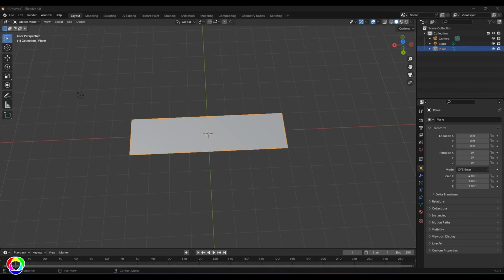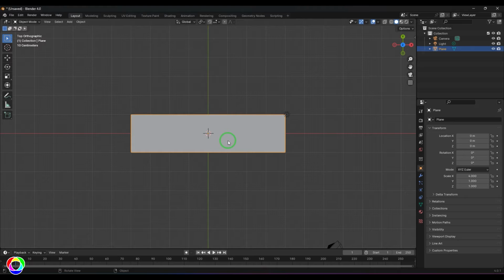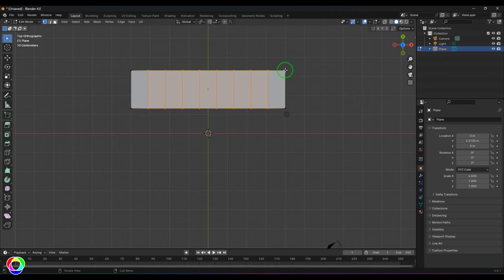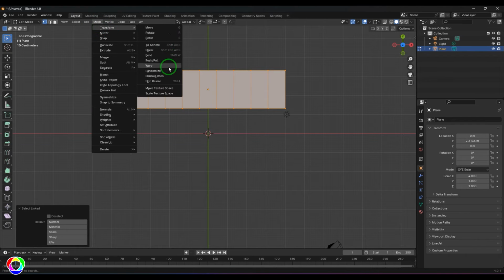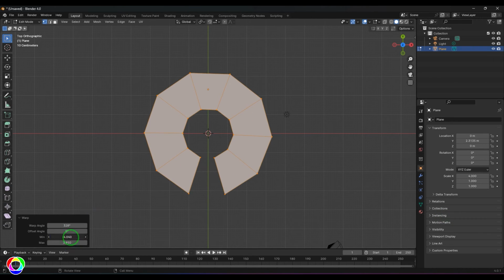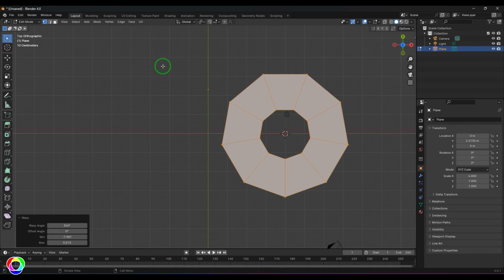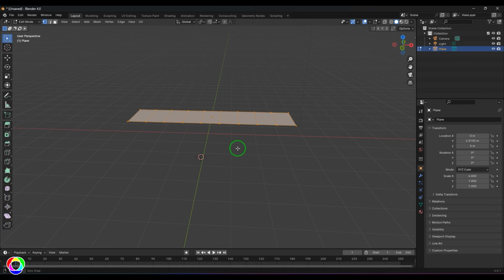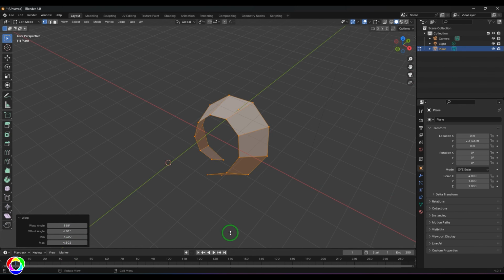Warp Tool Transform - Blender Basics Tutorial for beginners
Welcome to another exciting Blender Basics Tutorial! In this video, we'll delve into the creative possibilities of the Warp Tool Transform—a powerful feature that can add a dynamic twist to your 3D modeling projects. Whether you're a beginner or looking to expand your Blender skills, this tutorial is designed to help you master the art of warping in the world of 3D.

🔍 Key Topics Covered:
Introduction to the Warp Tool Transform
How to Apply Warping to Objects
Practical Examples and Creative Use Cases
🚀 Why Watch This Tutorial?
Beginner-Friendly Step-by-Step Guidance
Unleash Your Creativity with the Warp Tool
Tips for Precision and Control
🛠️ Tools Used:
Blender 2.9 (or latest version)

Link to Blender Download
Blender Documentation

Ready to add a new dimension to your Blender skills? Join us as we explore the Warp Tool Transform and discover the creative possibilities it holds in the realm of 3D modeling!